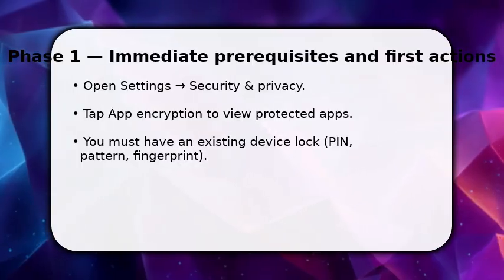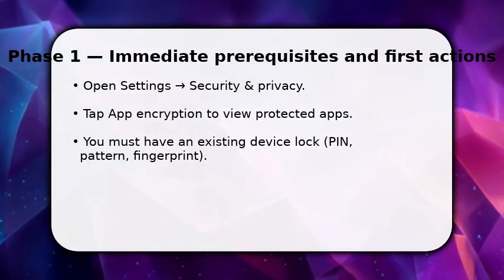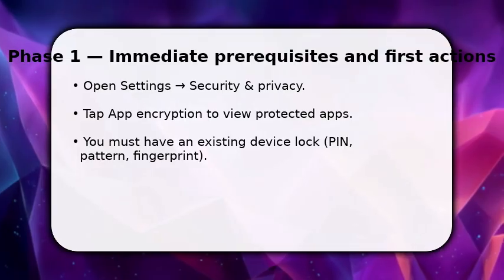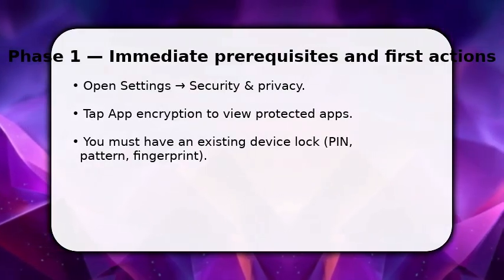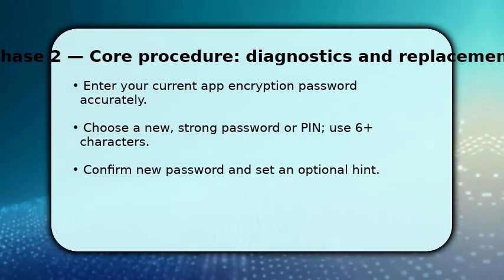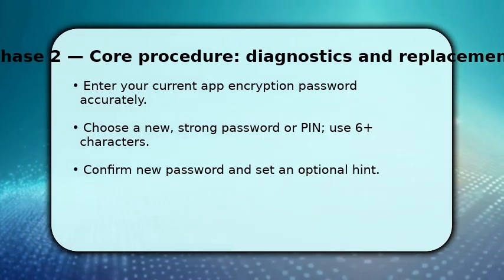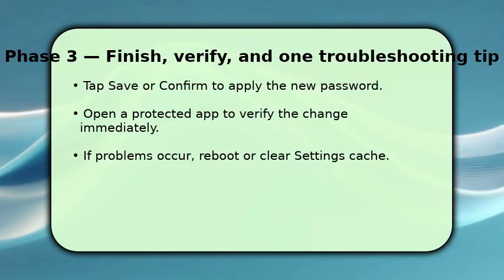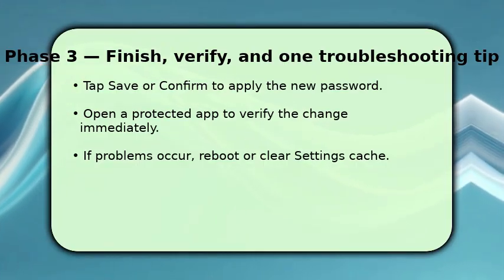How to Change App Encryption Password in Vivo T4x - Step by Step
How to Change App Encryption Password in Vivo T4x - Step by Step | 🔒 Surfshark VPN Deal — Stay private and secure. $1.99/mo + 3 Months Free ▸

Learn the essential steps to change your app encryption password on iOS devices. This video guide provides a clear, step-bythy process for securing your personal data against unauthorized access within apps like Vivo T4X and others.

change app encryption password, iOS security settings, Vivo T4X lock screen code, secure mobile devices, app privacy protection, encryption reset guide, device safety tips, password change tutorial for iPhone/iPad, mobile device management, user data safeguarding